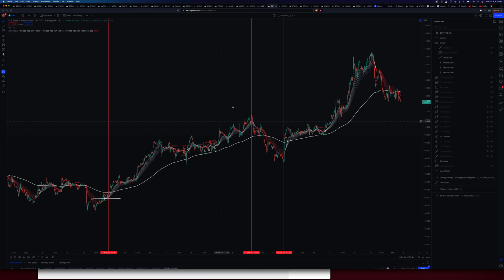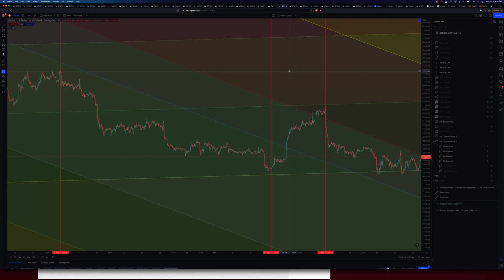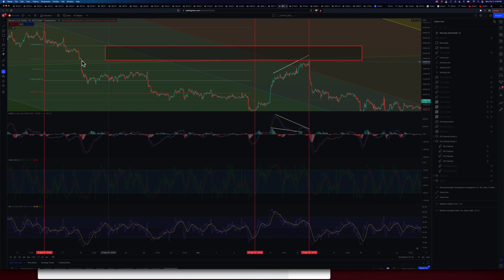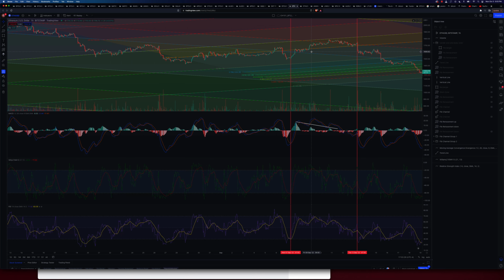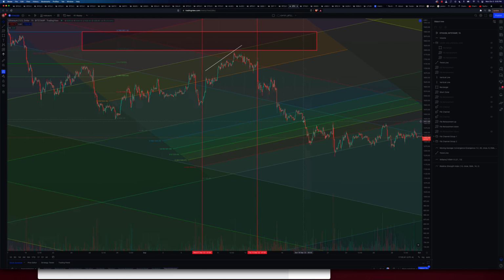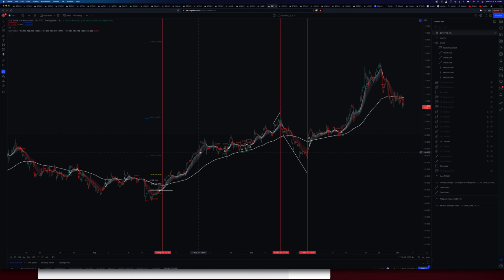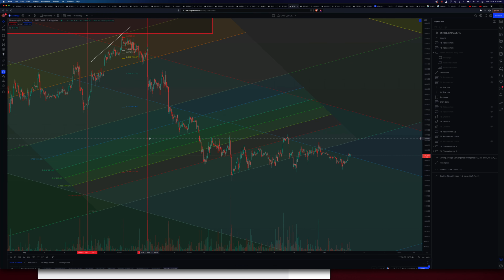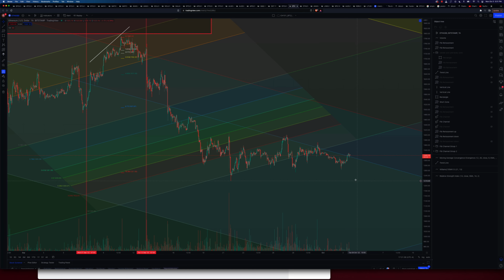BTC vs DXY: How The US Dollar Effects Crypto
Discover the intricate relationship between the US dollar and the cryptocurrency market in my latest video. This insightful tutorial is more than just an overview; it's a deep dive into how the fluctuations of the world's primary reserve currency can significantly impact the crypto space, particularly Bitcoin (BTC) 🌍💰.

In this video, I not only unravel the dynamics of this relationship but also provide practical advice on how understanding these interactions can be a game-changer in your trading decisions. Whether you're a seasoned investor or new to the world of crypto trading, you'll find valuable lessons on how to leverage this knowledge for better market predictions and trading strategies 📈.

Use the hashtags dollar, btc, and cryptotrading to join our growing community of traders who are mastering the art of cryptocurrency trading by understanding global economic influences.